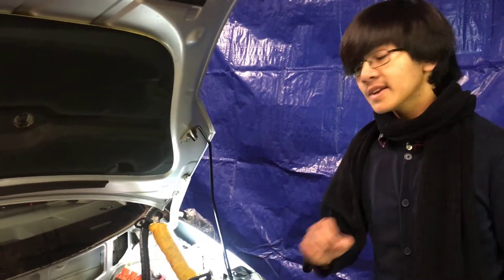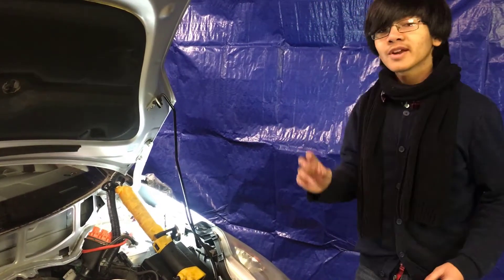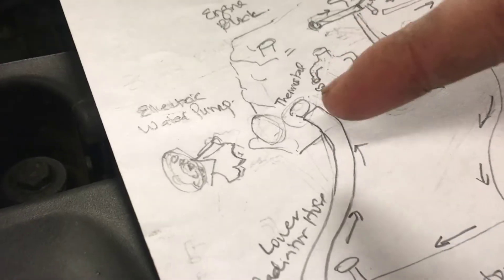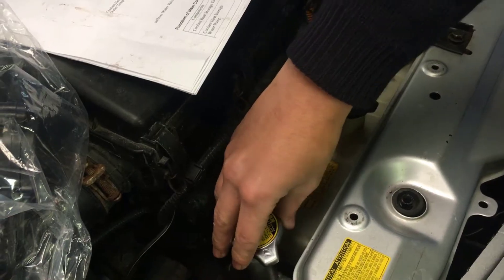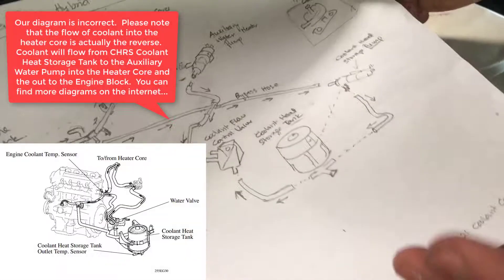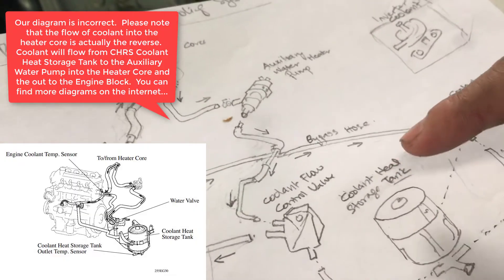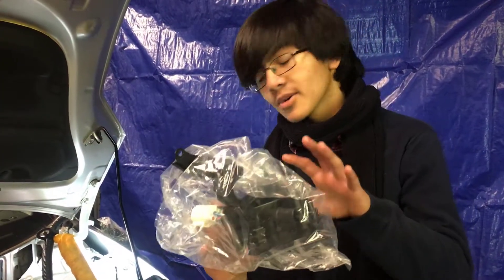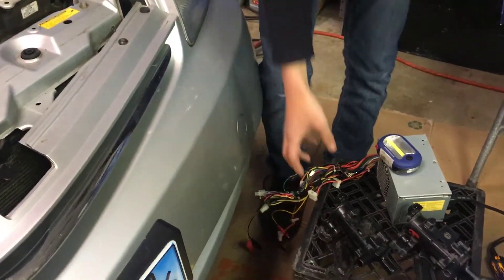Red Triangle Of Death, High Temp Light, Coolant Overflowing To Reservoir | Prius Diagnosis & Causes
In this video, young mechanic Aiman discusses some of the possible causes to the Red Triangle of Death on the instrument cluster followed by High Temperature warning indicator icon sign on the center multi-function display on the dashboard. In Toyota Prius, the “red triangle of death” is similar to a check engine light on standard combustion vehicles. The warning light could be something as simple as a low oil pressure warning, or something else. Here are the ᴬᴰlinks to tools, parts and accessories you may need to perform this repair

1. | Milwaukee 2457-20 M12 Cordless 3/8" Sub-Compact 35 ft-Lbs 250 RPM Ratchet w/ Variable Speed Trigger
2. | G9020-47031 Engine Electric Inverter Cooler Water Pump Assembly for 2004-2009 Toyota Prius 1.5L Replace G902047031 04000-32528
3. | GELUOXI 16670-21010 Coolant Flow Control Water Valve Replacement for 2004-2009 Toyota Prius 1.5L Hybrid Part# 601-021, EHV116

The problem, diagnosis, possible causes and solutions pertains to Toyota Prius 2nd Generation (Gen II I4 1.5L Hybrid Synergy Drive) model years 2004, 2005, 2006, 2007, 2008 & 2009.

Aiman's dad bought this 2009 Toyota Prius from a friend who spent more than 6 months trying to figure out problem with coolant overflowing from radiator into the reservoir after driving at highway speed for more than say, 50+ miles.  This will be followed by the Read Triangle of Death icon and afterwards High Temperature warning sign illuminated.  After opening the hood he discovered that the coolant in the radiator overflowed into the reservoir.  He couldn't add the coolant into the reservoir because the bottle kept spitting out coolant onto the ground (didn't get sucked back into the radiator).  He could only add the coolant into the radiator.  The problem persisted only when driving on  the highway at highway speed.  However, when stop-and-go on the back road, regardless of the distant, less coolant would overflow into the reservoir bottle.

The initial thoughts were that maybe this Prius had a blown head gasket or cracked head.  He tested the combustion using the Block Tester, but the liquid did not change color.  Engine oil also was clean and not murky, indicating no coolant leaked into the block.

One of the most common cause to overheating in Prius is the present of air bubbles in the ICE (Internal Combustion Engine) cooling system (not to be confused with the inverter cooling system).  Prius is notorious with the difficulty in getting rid of the air bubbles due to the Heat Storage Tank canister (CHRS) and difficulty with getting the trapped air inside the heater core.  Bleeding Prius is a very time consuming process and has to be done carefully.  CHRS has to be manually recycled and bleed properly using the upper radiator bleeder valve.

There's also pressure present when opening the radiator cap when the engine already cold.  Ordinarily there would NOT be a pressure when opening the radiator cap after the engine is cool because the coolant would be sucked back into the radiator.  This only happens when there is air bubbles in the system.

The air bubbles in the cooling system could also be caused by leaks in the hoses, pumps, and connectors, it passed the pressure test.

The previous owner already replaced the main electric water pump. Aiman's dad also replaced the thermostat and radiator.  At over 275,000 miles, most of these components needed to be replaced anyways.

Aiman's dad also discovered the Auxiliary Water Pump between CHRS and the heater core was not working.  While driving during winter, he could hear the gurgling, swishing sound coming from the heater core inside the cabin which indicate the present of air bubbles inside the cooling system.  No error code (3-way coolant flow control valve malfunction usually followed by Error Code P1121).